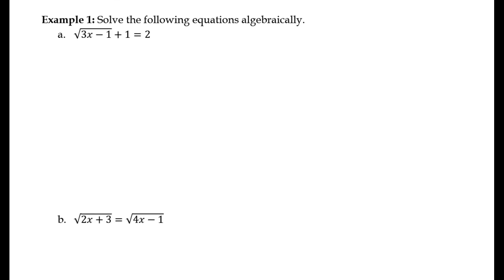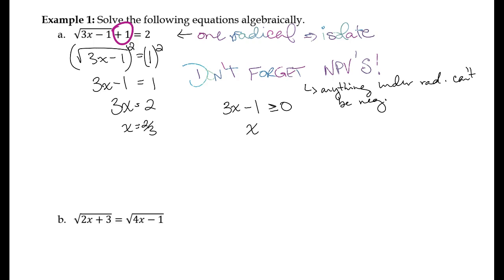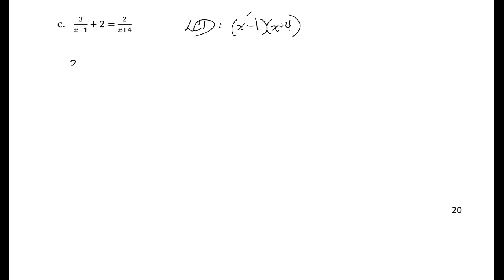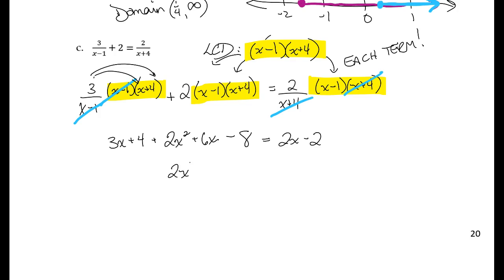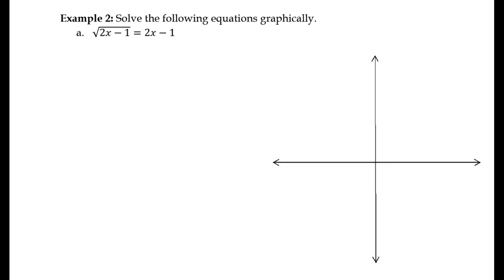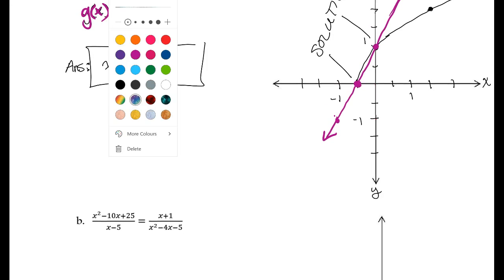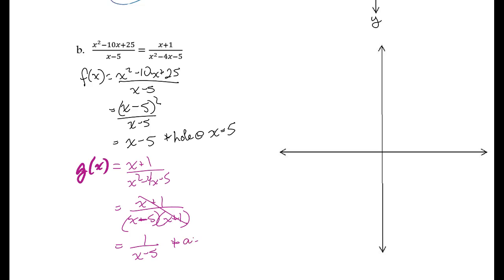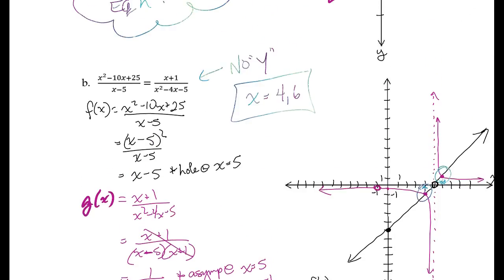U6L5 - Solving Radical and Rational Equations